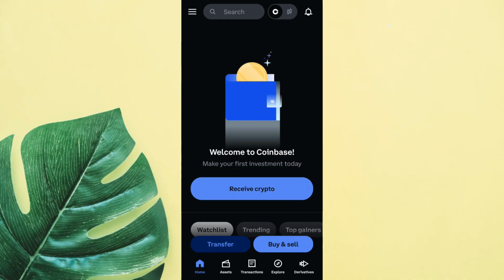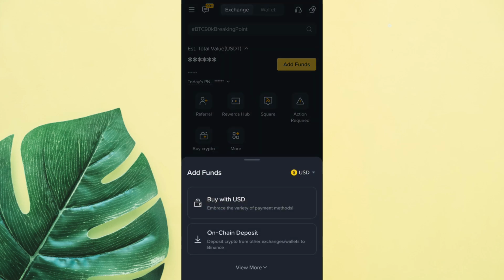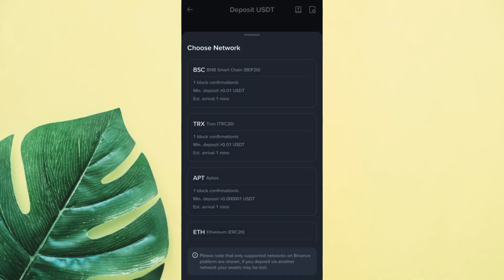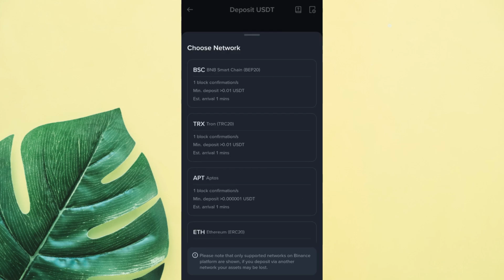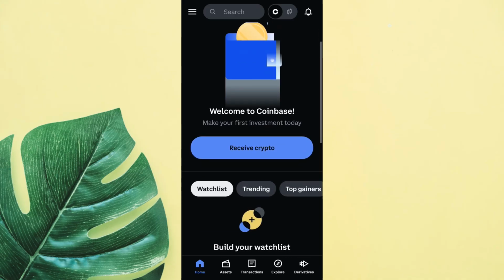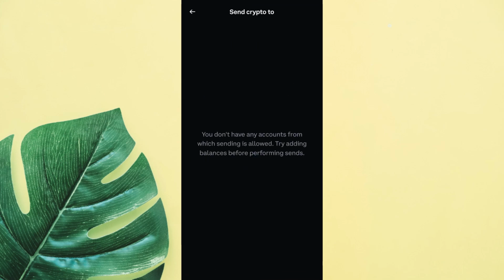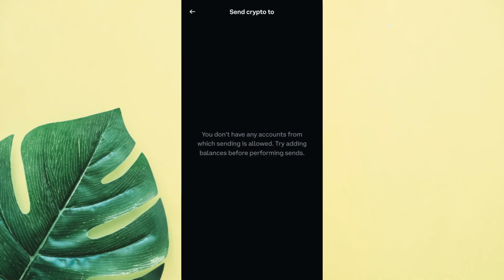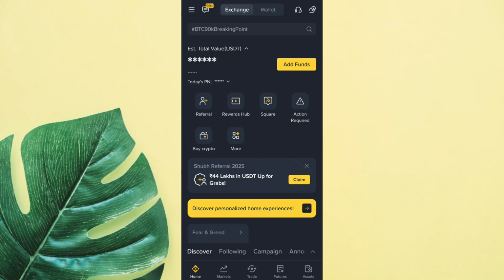How to Send Money from Coinbase to Binance 2025 (Complete Walkthrough)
Learn how to send money from Coinbase to Binance in 2025 with this clear and beginner-friendly walkthrough. This tutorial shows the exact steps for transferring crypto safely, including how to locate your Binance wallet address, choose the correct network, and avoid common transfer errors.

You’ll also see how to confirm your transaction on both platforms and ensure your funds arrive without delays. Perfect for anyone moving assets between exchanges for trading, staking, or lower fees.